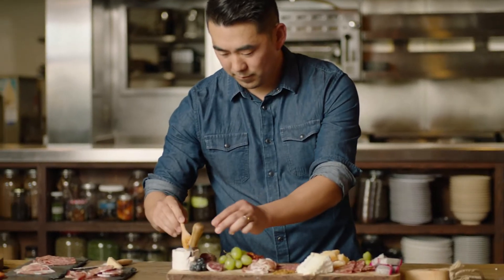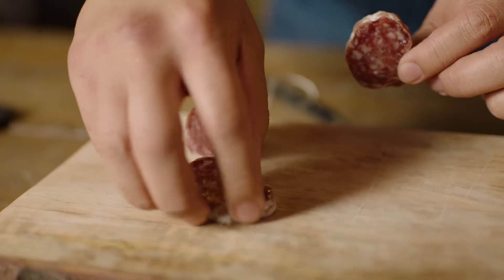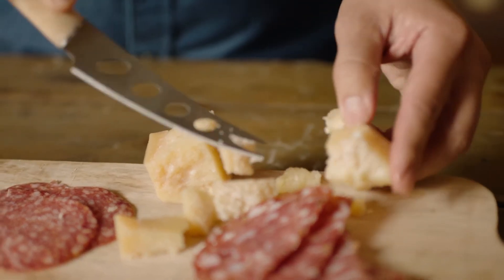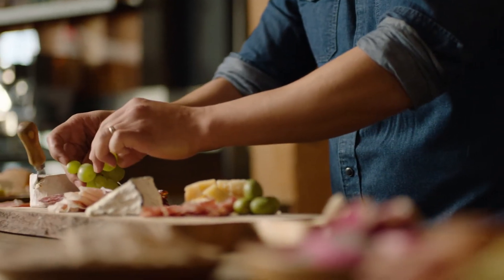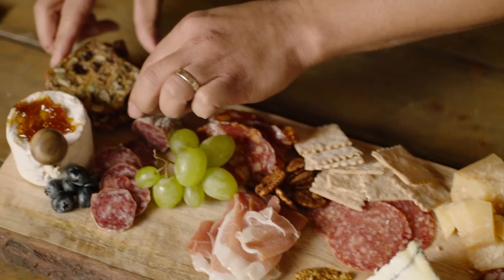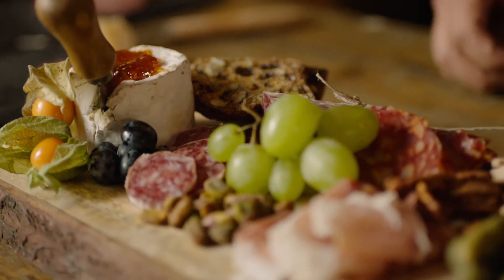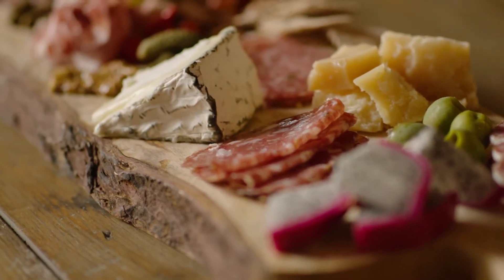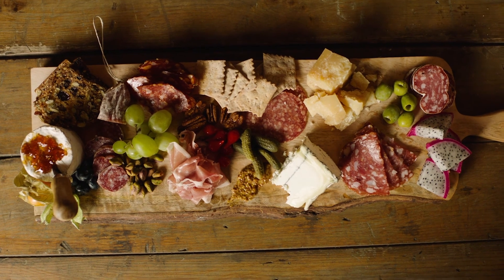Composing a Charcuterie Board